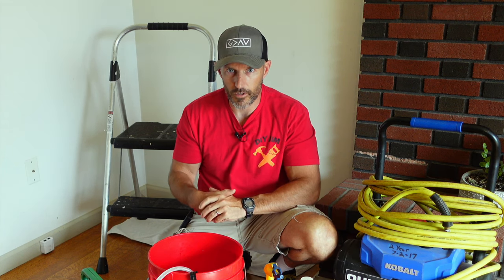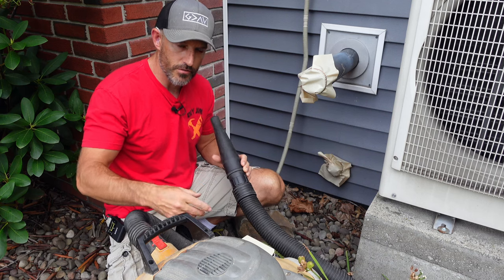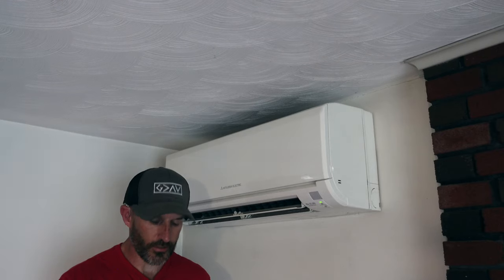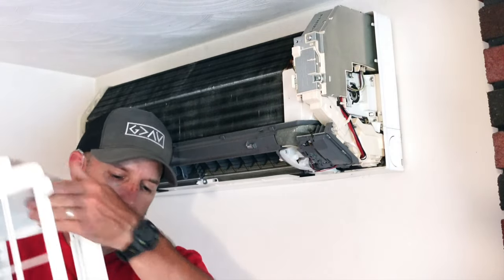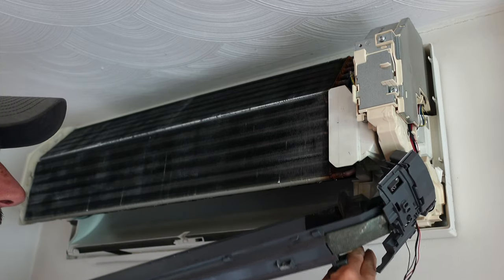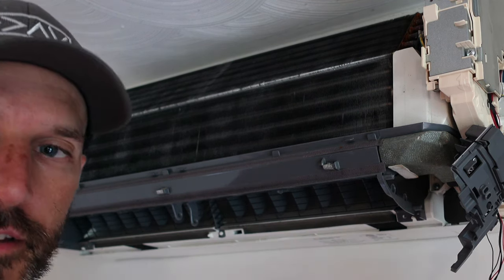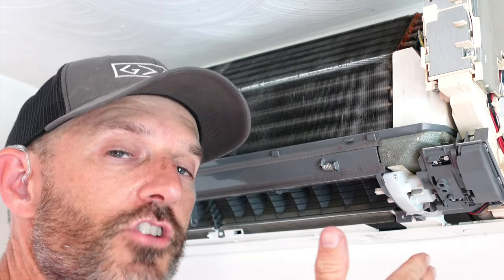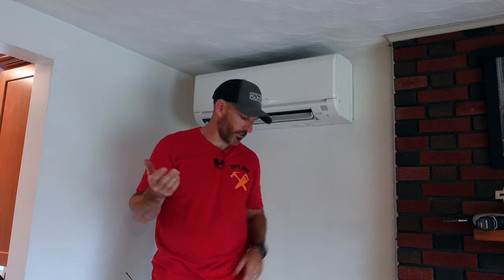How to fix a leaking mini split AC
I show you three ways to try to fix your leaking AC in your house.

✅Port A Blaster (AC pressure washer)

✅Flow Tabs.

✅Simple Green